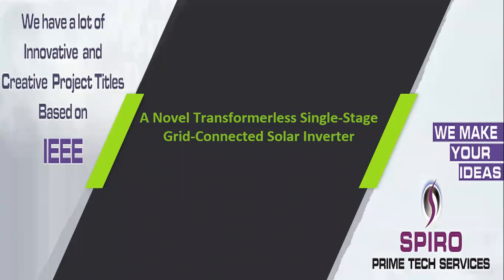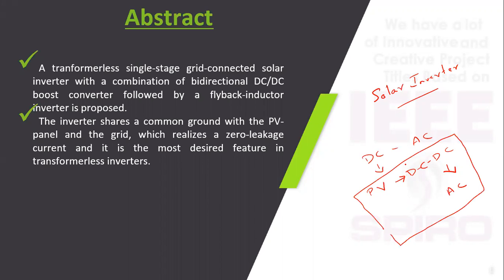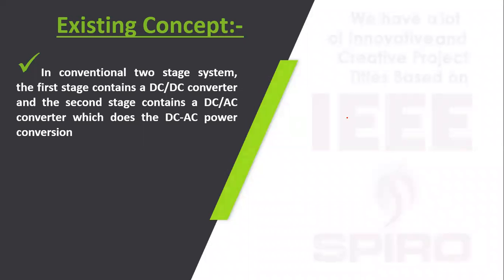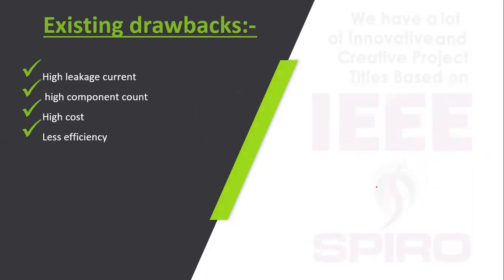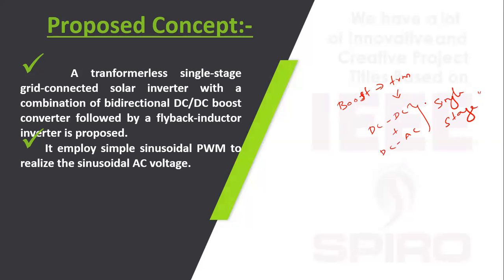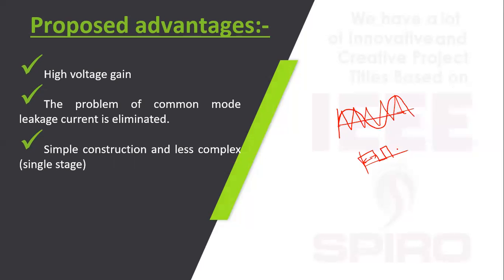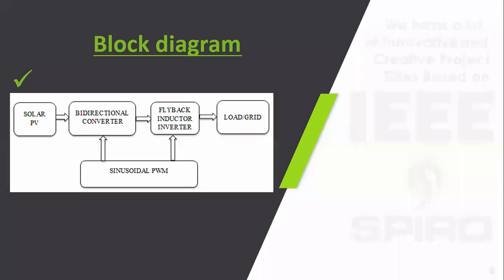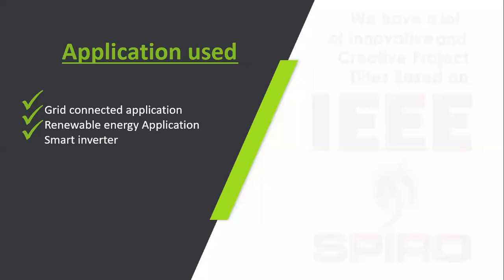ITPW04 - A Novel Transformerless Single-Stage Grid-Connected Solar Inverter